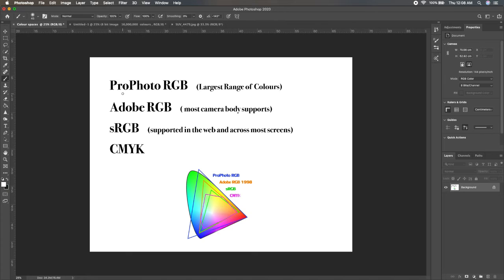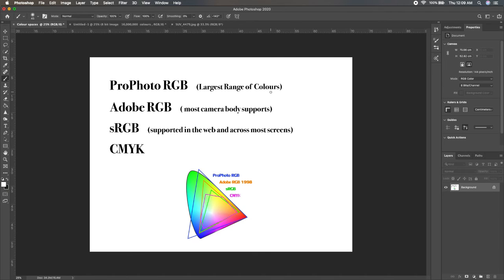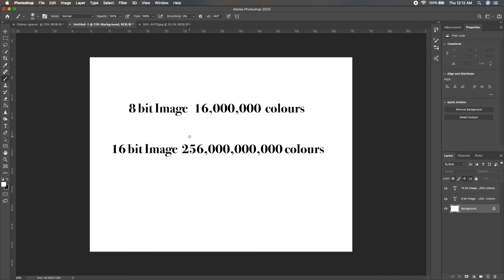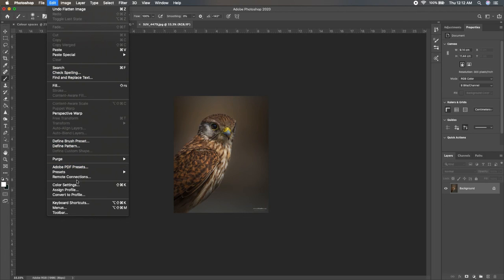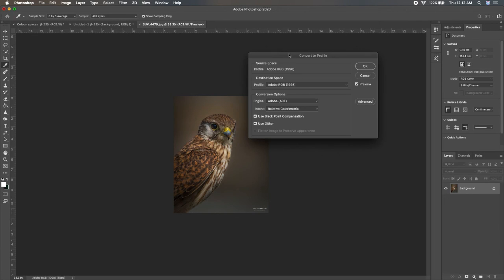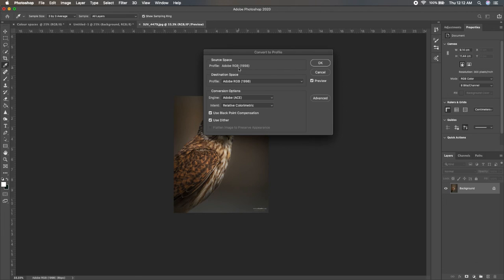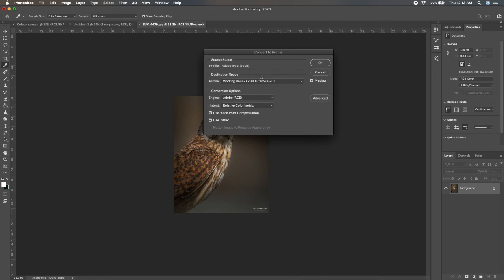FADING COLOURS? | COLOUR SPACES Explained | PHOTOSHOP TUTORIALS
Do your images fade colours when you share it over social media? After years of my journey in the photography career, I found the solution and that is why you need to understand colour spaces! Do watch the video till the end and do leave your feedback!